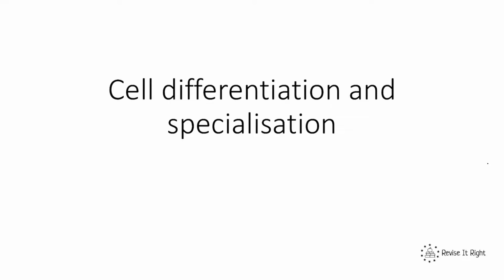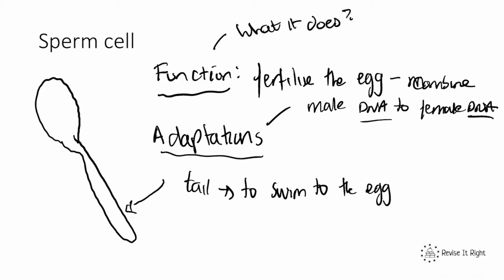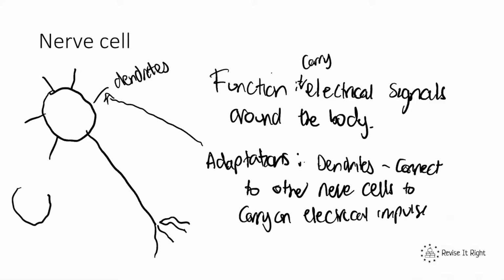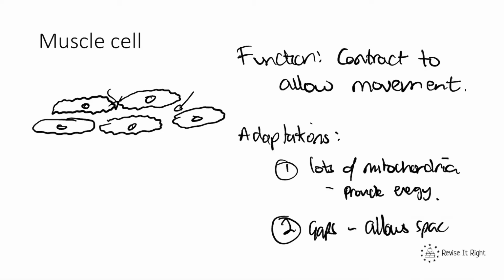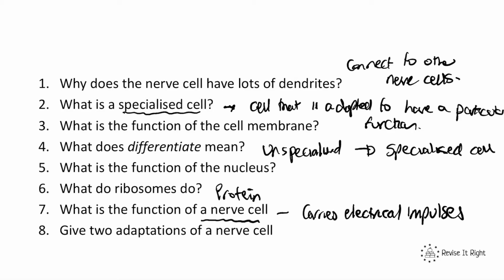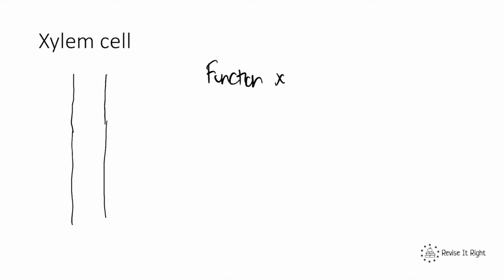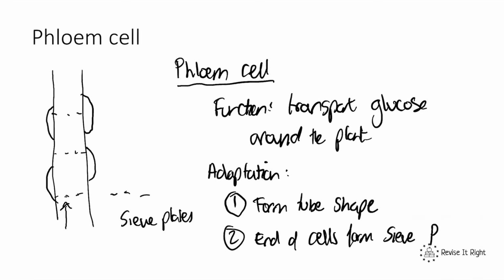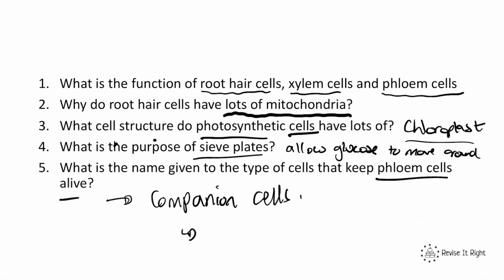GCSE Biology 9 1 Cell Differentiation and Specialised Cells